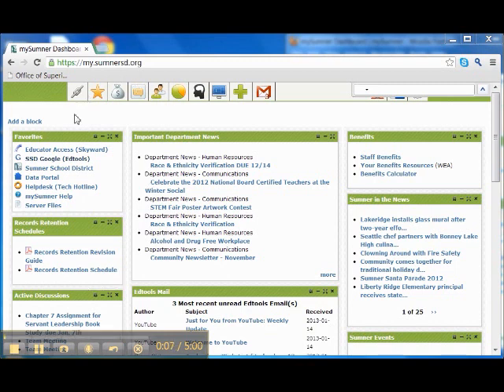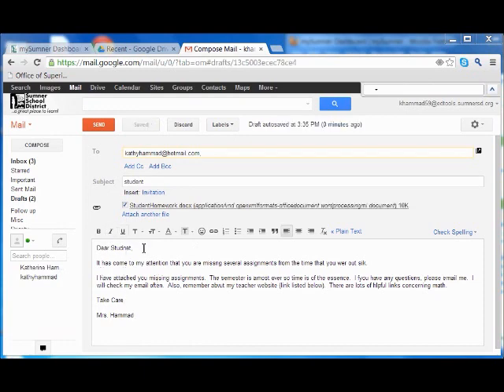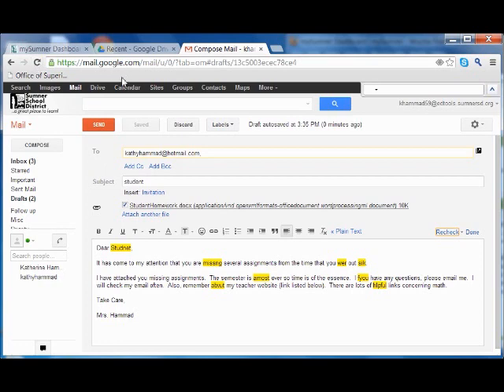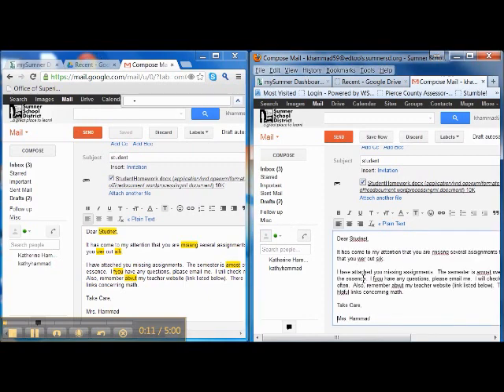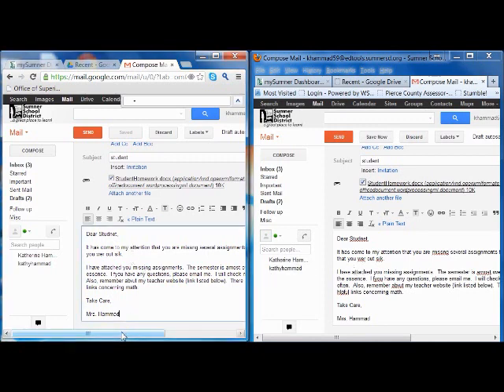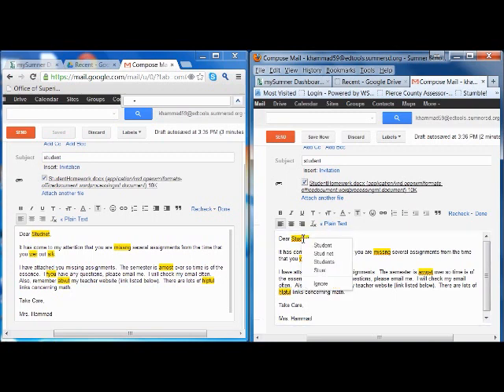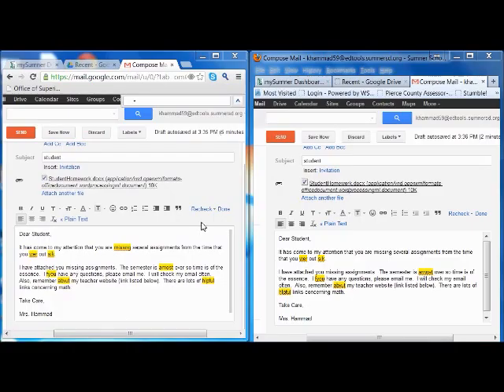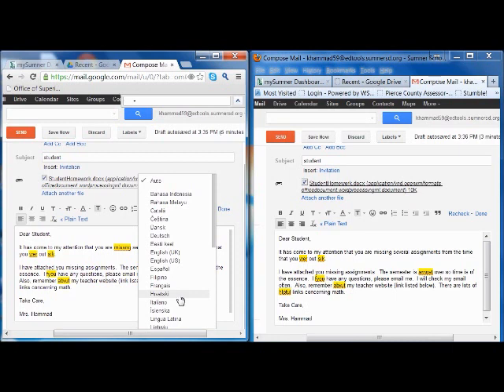Using Spell Check in google email